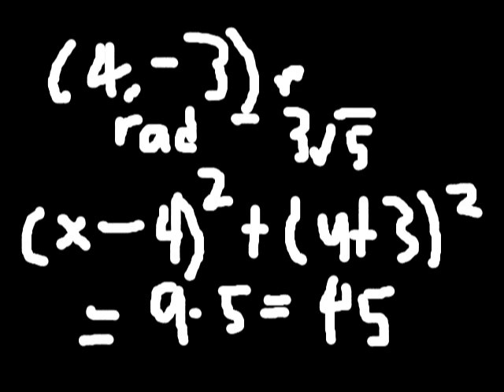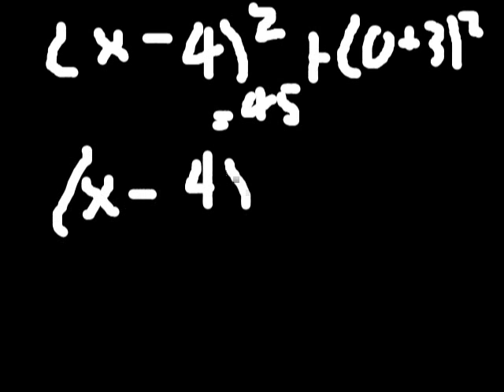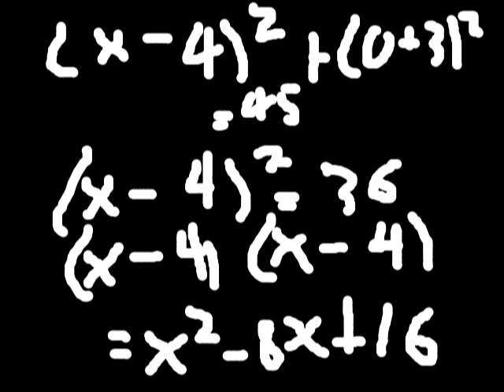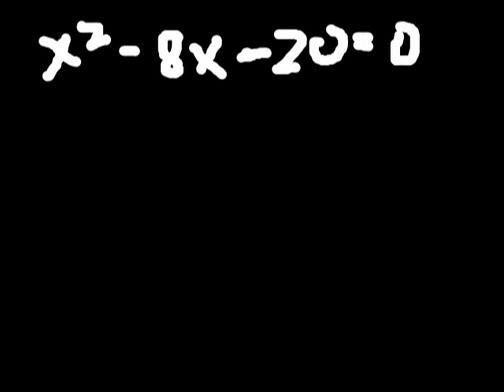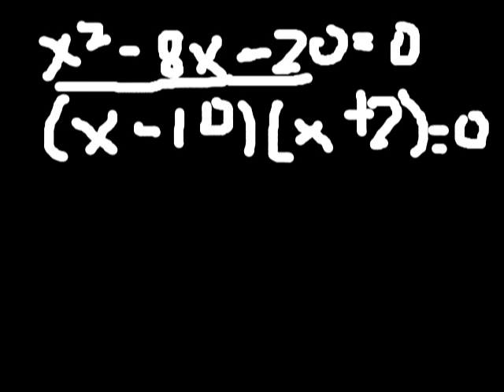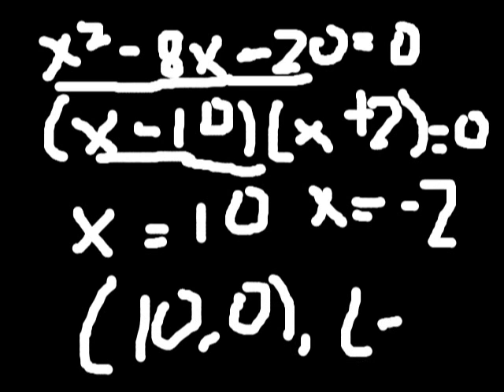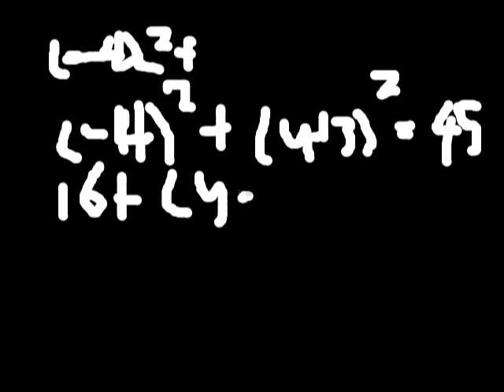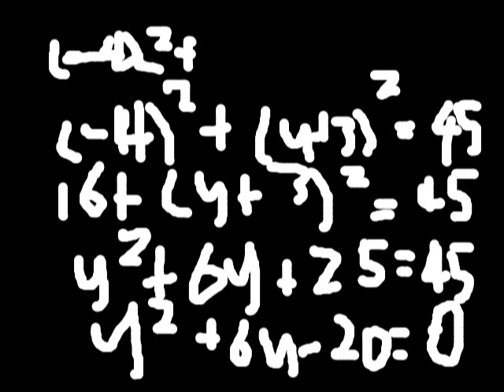SAT Math 2 Circles Part 2